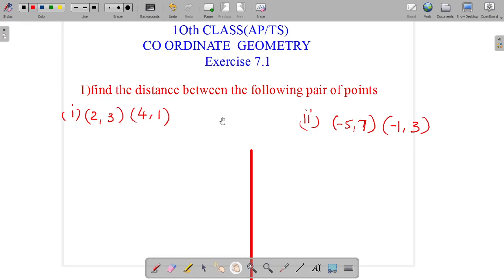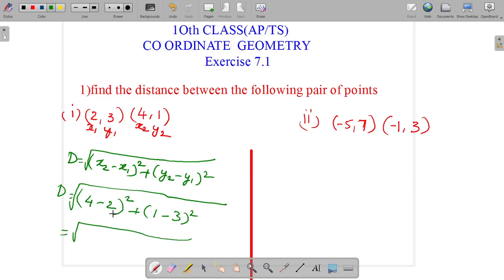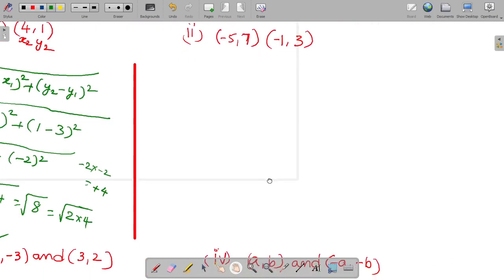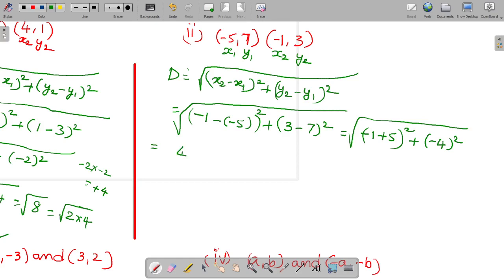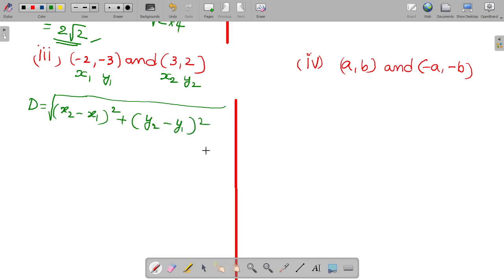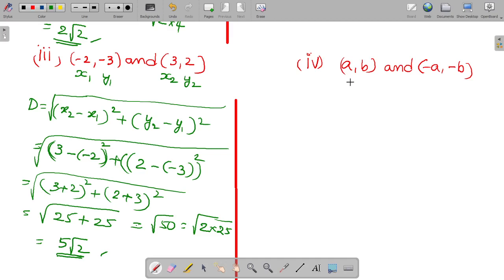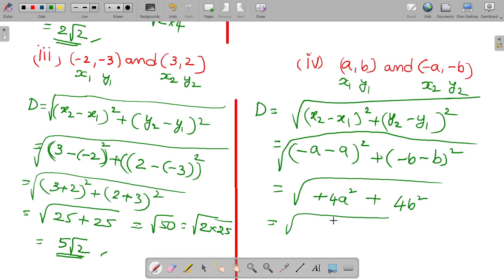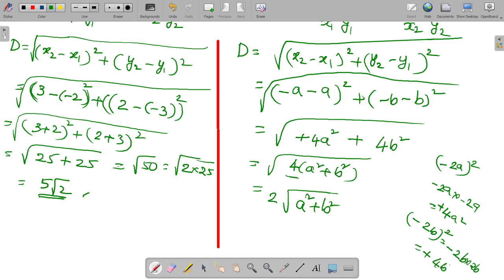CO ORDINATE GEOMETRY EXERCISE 7.1